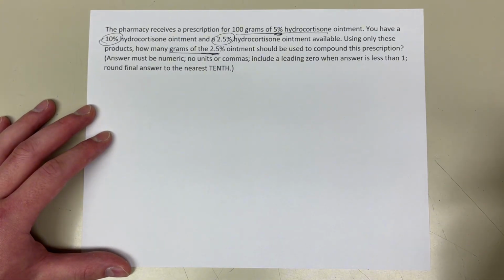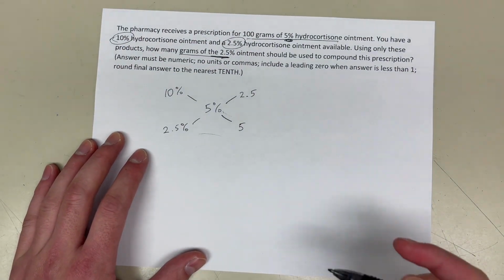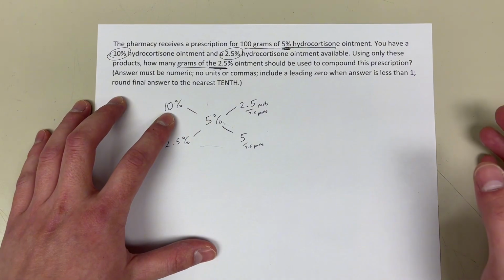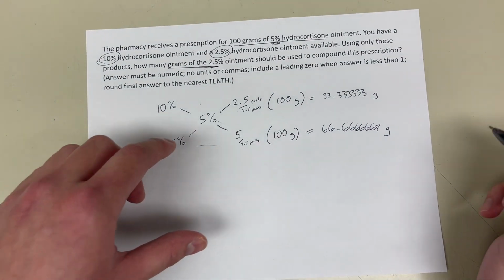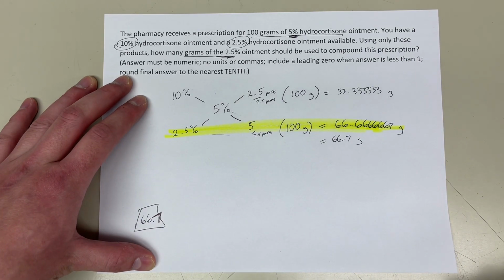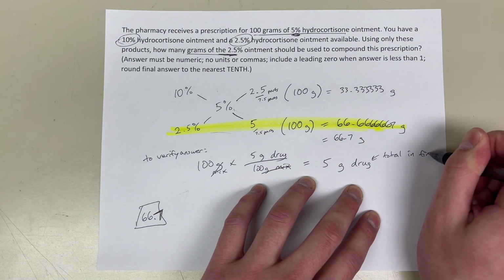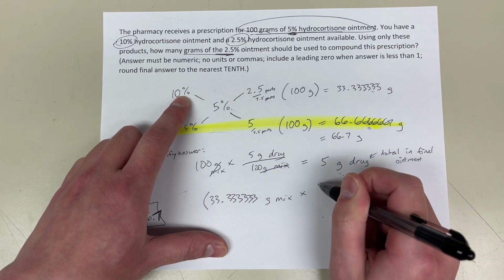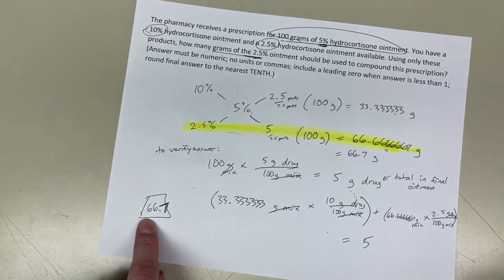Naplex practice question (level difficulty: easy) - (alligation)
The pharmacy receives a prescription for 100 grams of 5% hydrocortisone ointment. You have a 10% hydrocortisone ointment and a 2.5% hydrocortisone ointment available. Using only these products, how many grams of the 2.5% ointment should be used to compound this prescription? (Answer must be numeric; no units or commas; include a leading zero when answer is less than 1; round final answer to the nearest TENTH.)